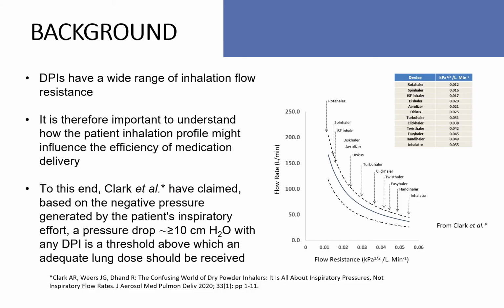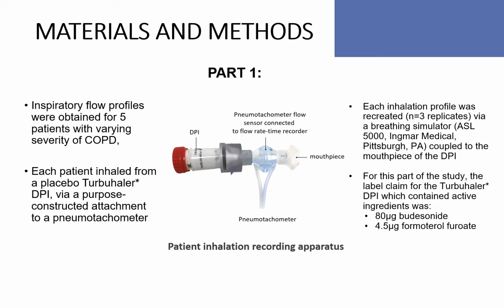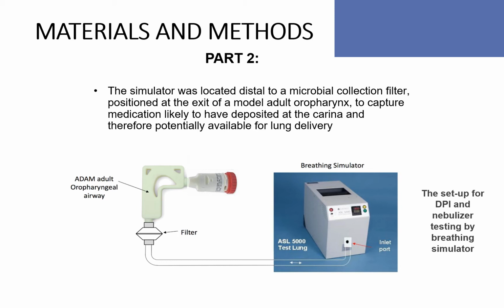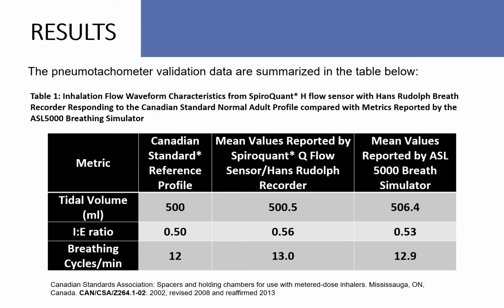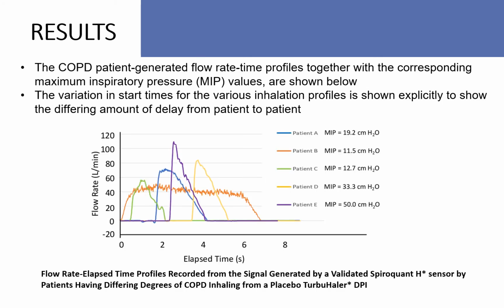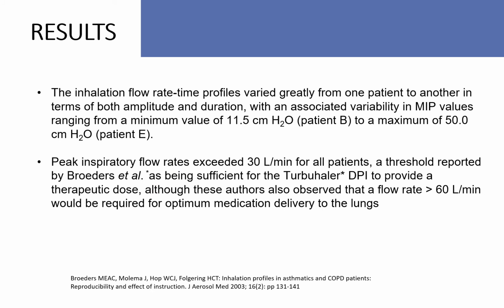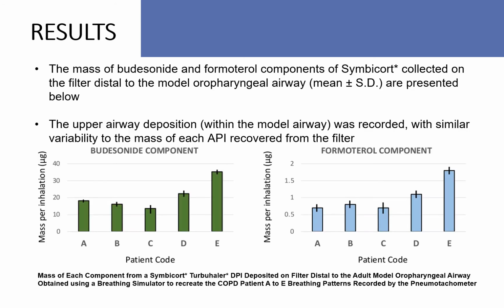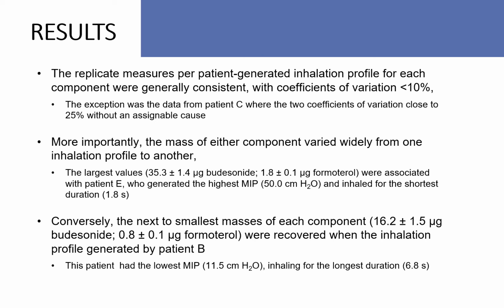Mark Nagel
Is a Pressure Drop ≥10 cm H2O with any Dry Powder Inhaler (DPI) a Reasonable Threshold Above which a Patient Should Receive an Adequate Lung Dose: Method Validation and Experience with a Sample Cohort of COPD Patients?